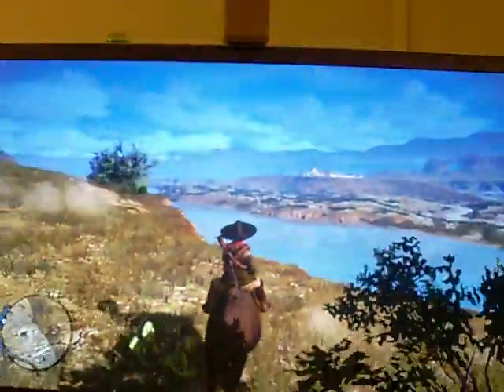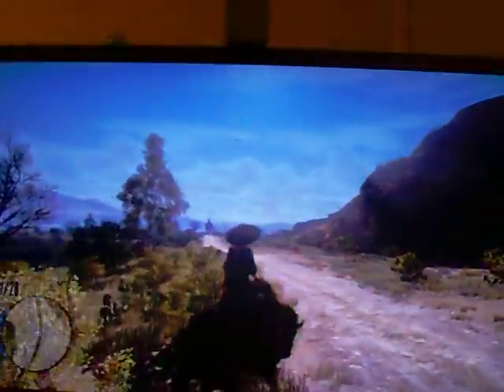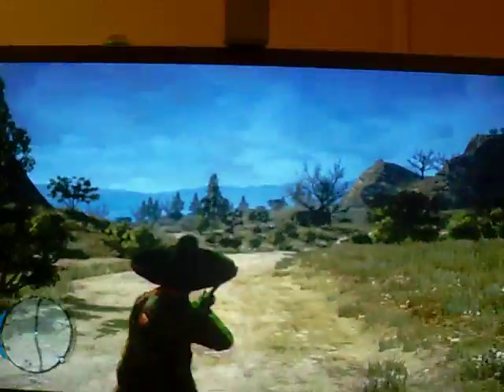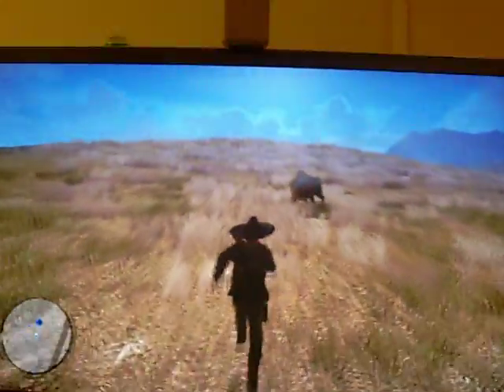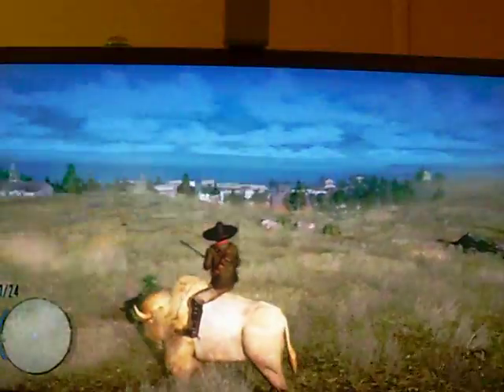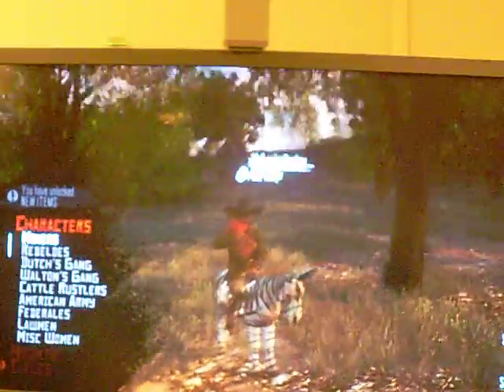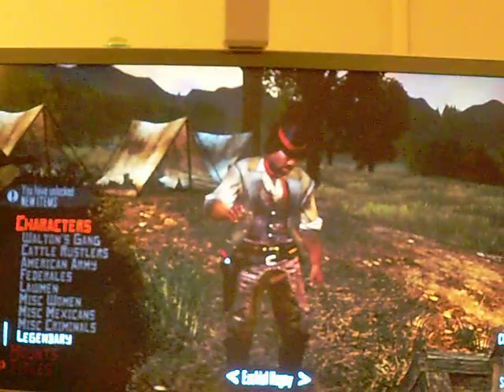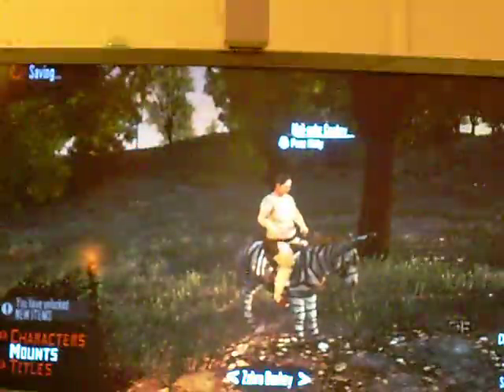Red Dead Redemption: All Legendary Mounts & Characters | Kevin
Showing all Legendary Unlockables